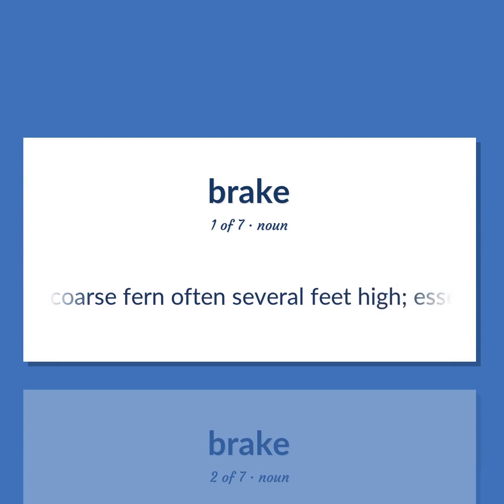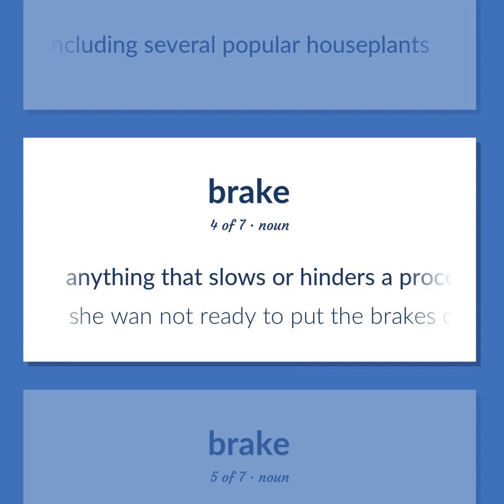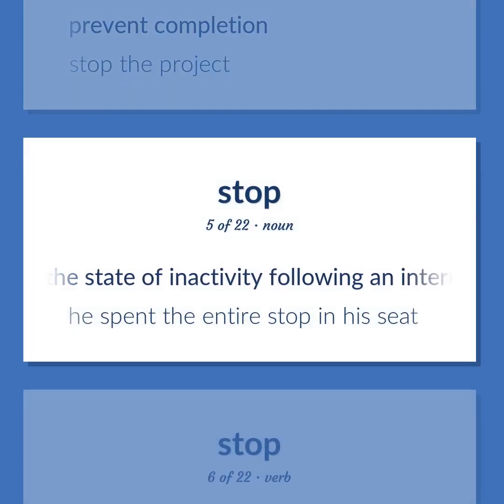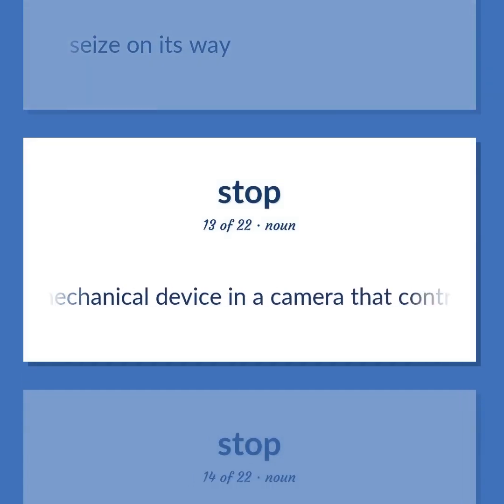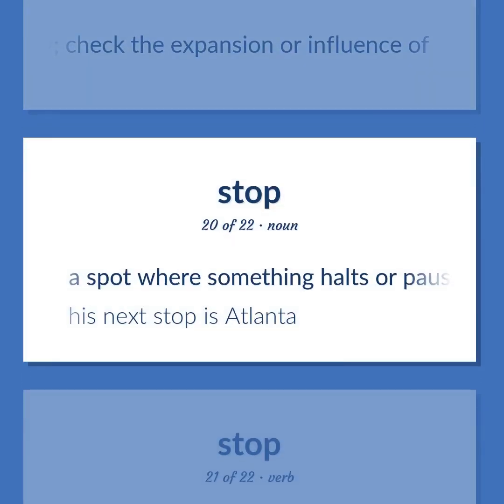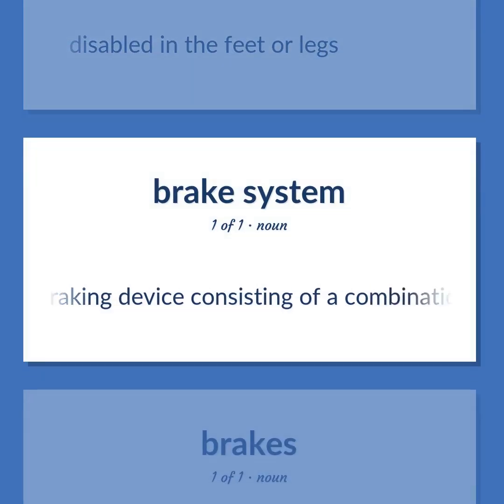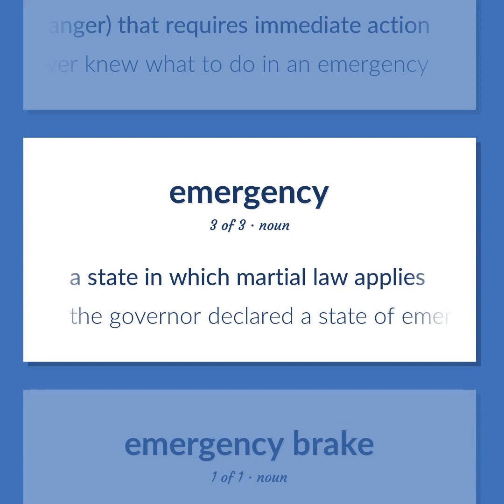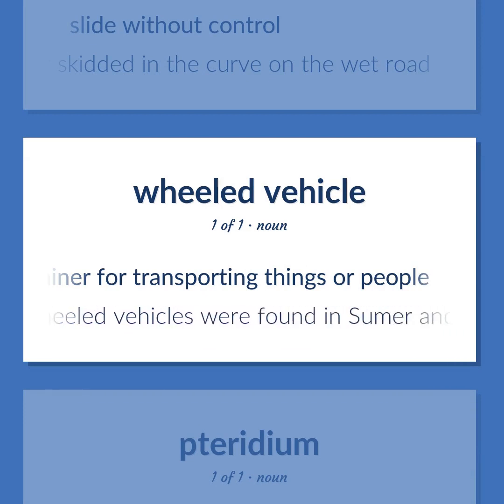Brake - 97 English Vocabulary Flashcards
BRAKE meaning. Following our free educational materials, you learn English in a great way with ease and efficiency.